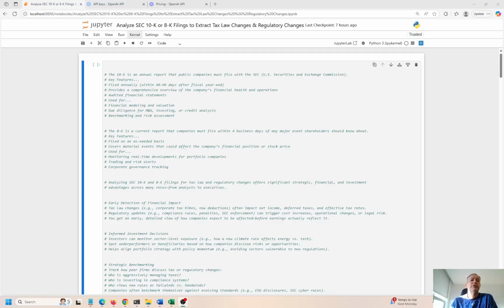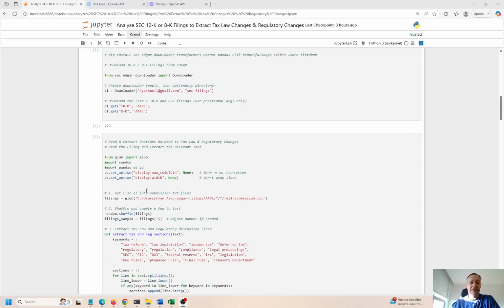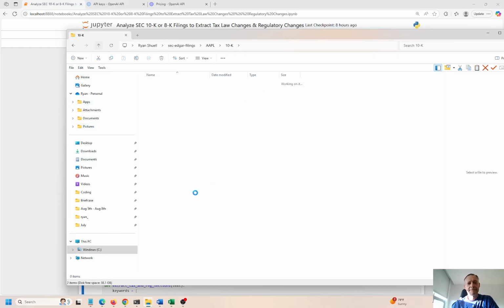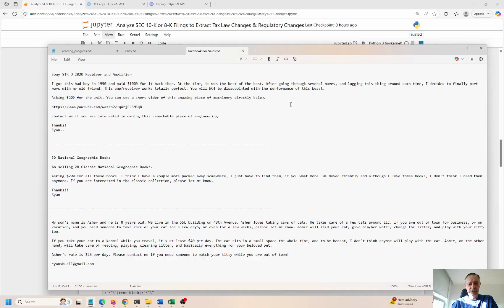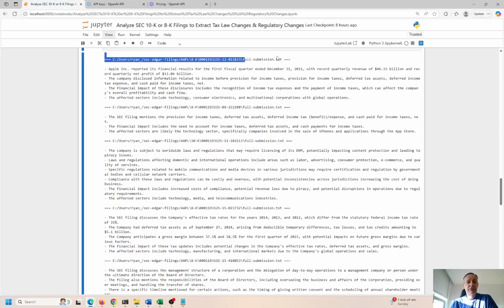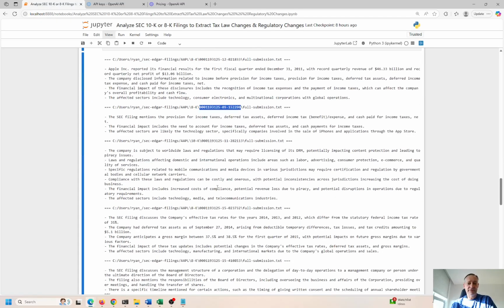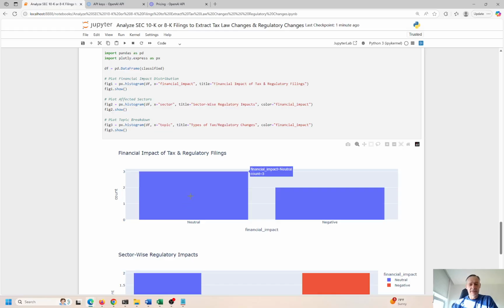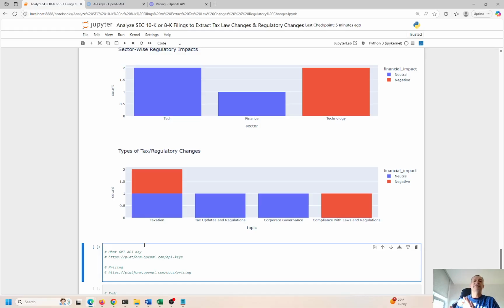Analyze SEC 10 K or 8 K Filings to Extract Tax Law Changes & Regulatory Changes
Analyzing SEC 10-K and 8-K filings for tax law and regulatory changes gives investors, analysts, and executives early insights into potential financial and strategic impacts. The 10-K, filed annually, provides a detailed overview of a company’s financial condition, including audited financials and risk disclosures. In contrast, the 8-K is filed as needed to disclose material events like investigations or regulatory updates. By monitoring these filings, users can detect changes in tax policy—such as rate hikes or deductions—that affect earnings, deferred tax assets, and liabilities. Regulatory shifts, such as new compliance mandates or enforcement trends, can signal rising costs or legal risks. These insights support smarter investment decisions, allowing stakeholders to identify sectors that may benefit or suffer from policy changes. Comparative analysis across peer firms reveals who is proactively addressing new regulations or leveraging them for strategic gain. AI models trained on this unstructured data can automatically detect red flags, assess sentiment, and trigger compliance alerts. Combining this intelligence with market signals like insider trades or ETF movements amplifies foresight. Overall, this process enables real-time risk tracking, policy forecasting, and strategic benchmarking across thousands of companies.